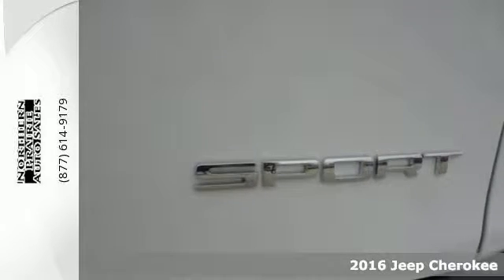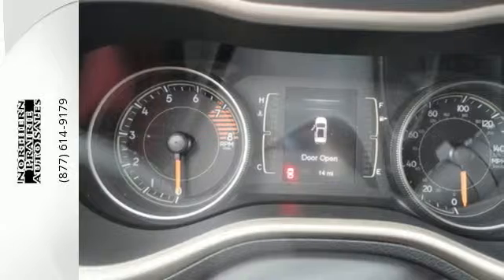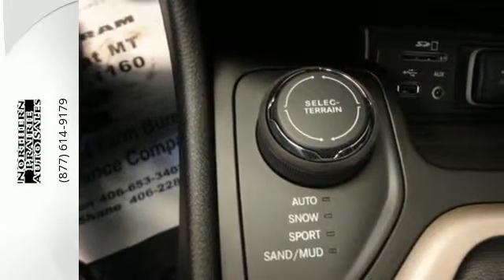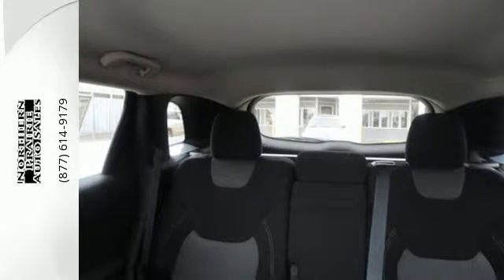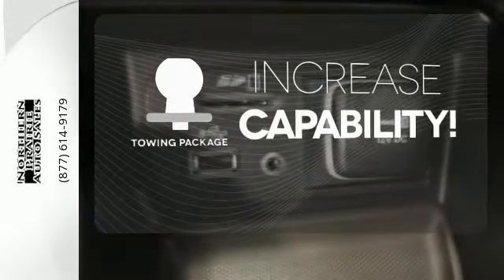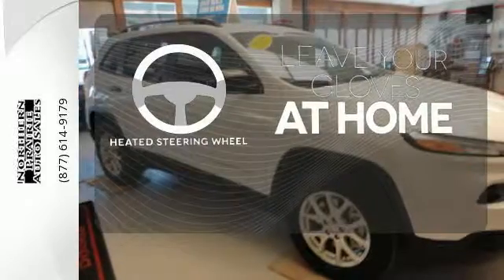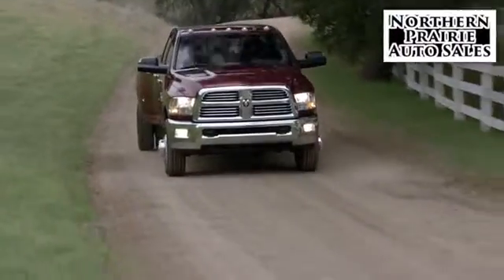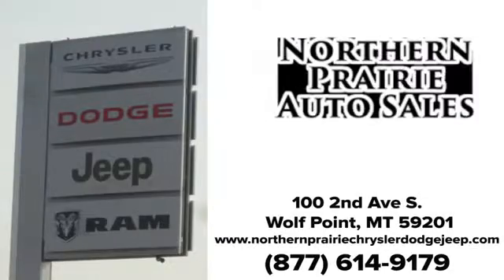New 2016 Jeep Cherokee Wolf Point, MT #243682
Year: 2016
Make: Jeep
Model: Cherokee
Trim: Sport 4x4
Engine: V-6 cyl
Transmission: 9 speed automatic
Color: Bright White
Interior: Black
Stock #: 243682
VIN: 1C4PJMAS1GW243682

Address:
100 Highway 2 East